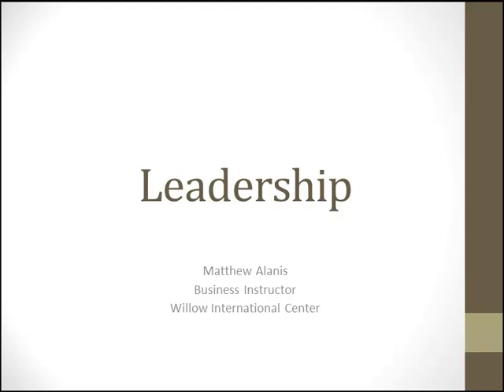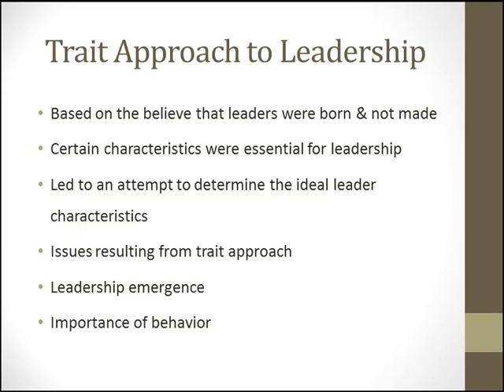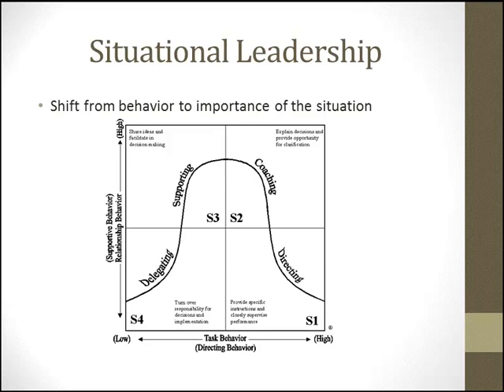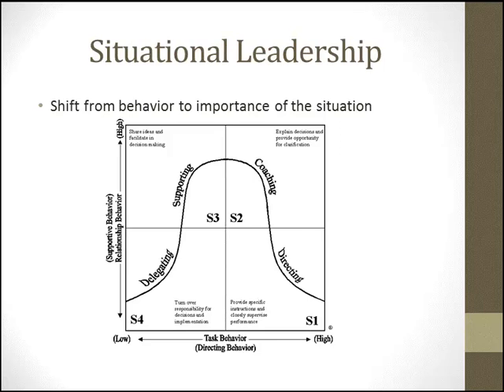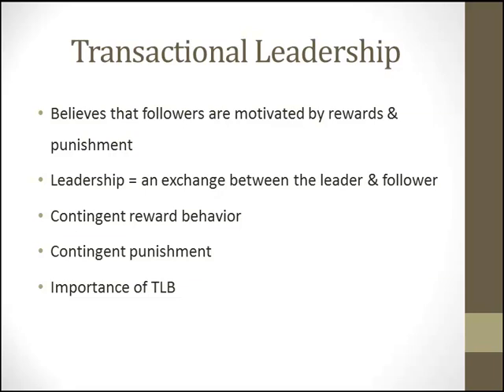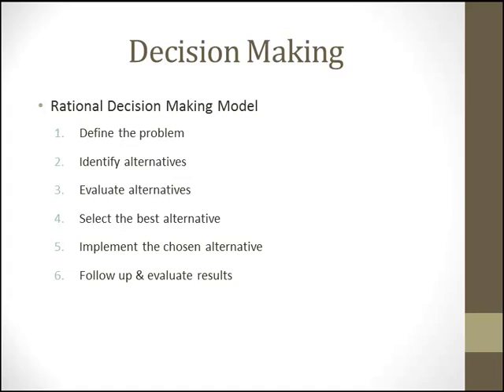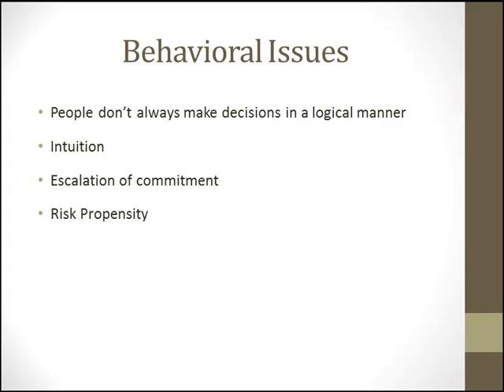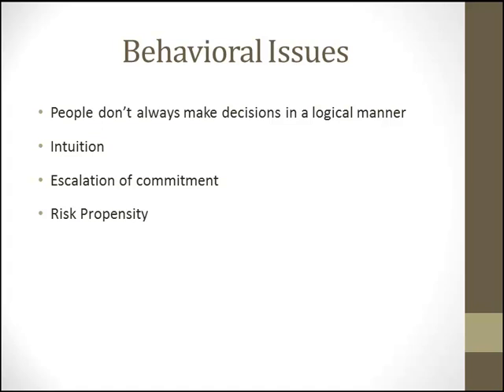Leadership | Episode 19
This video discusses leadership, some of the different leadership approaches, and common decision making issues surrounding leaders.